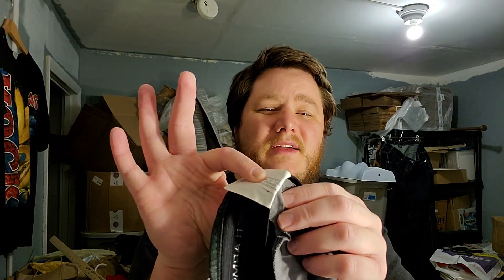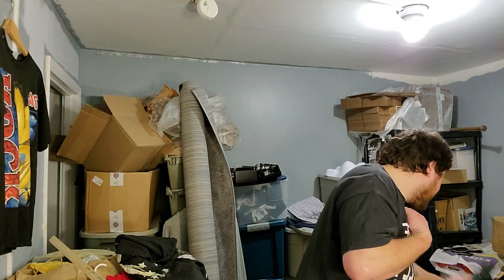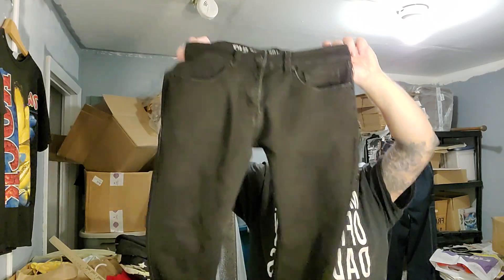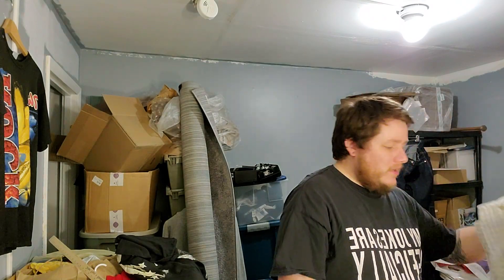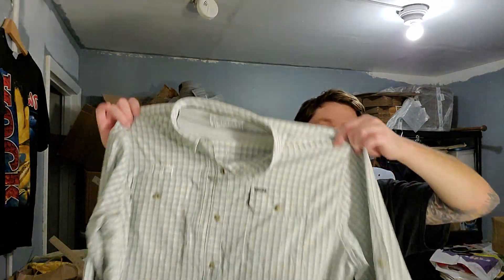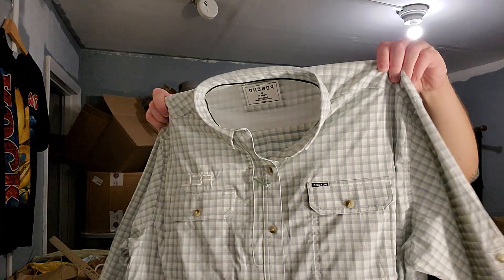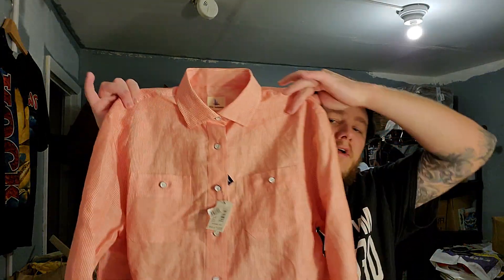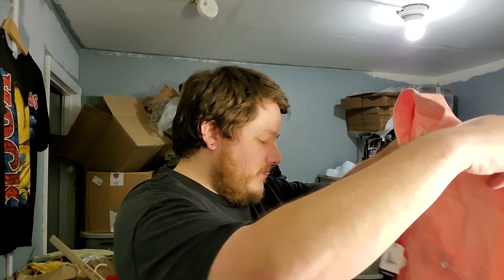l had to leave the Lulu